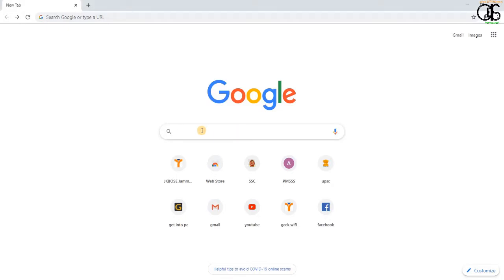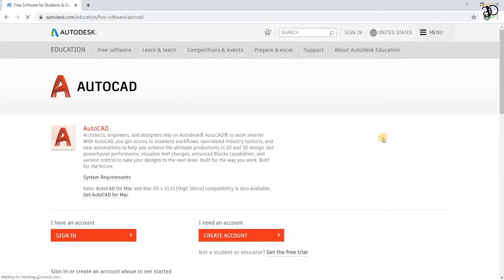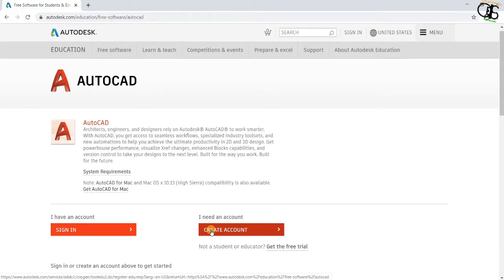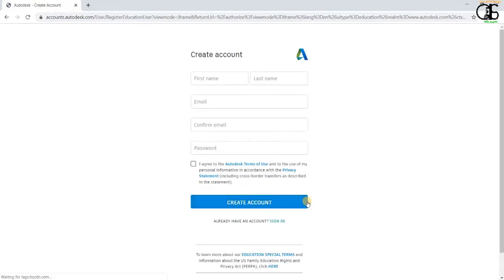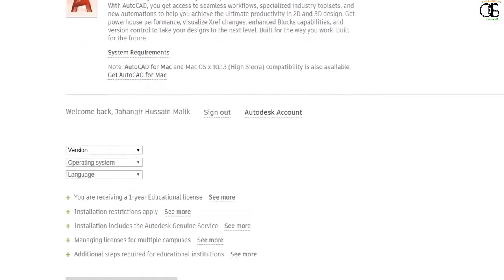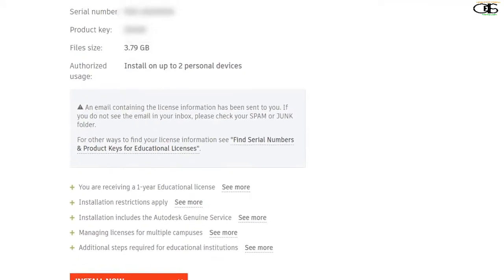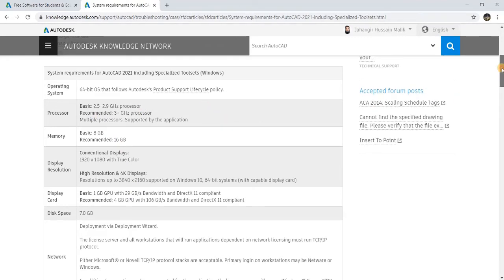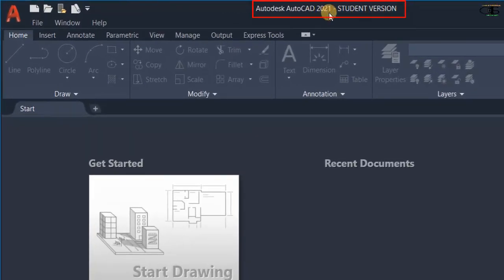How to install Student Licensed AutoCAD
This video will show you the installation of AutoCAD with student license in it. You can refer to the autodesk